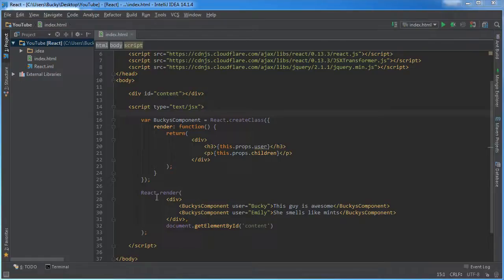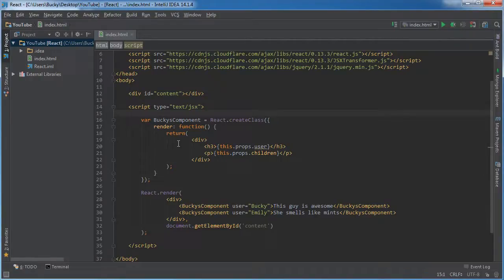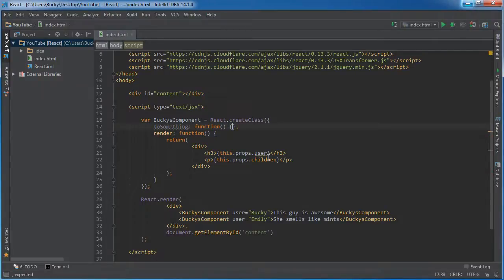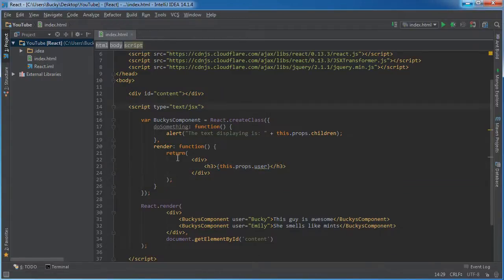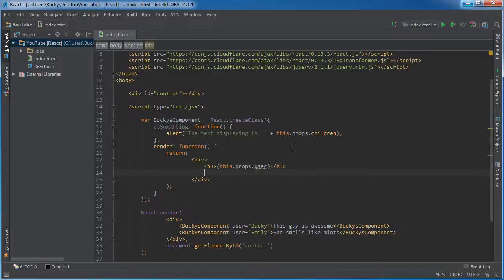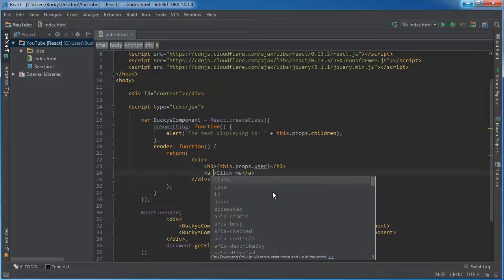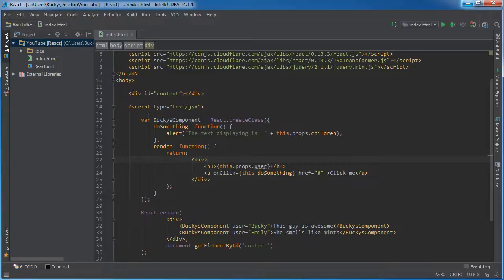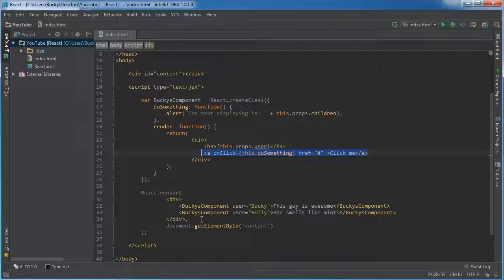React JS Tutorial for Beginners 5 Events